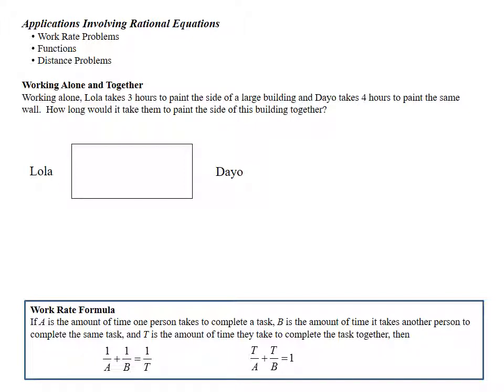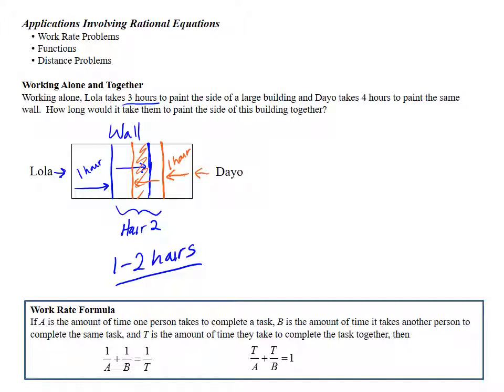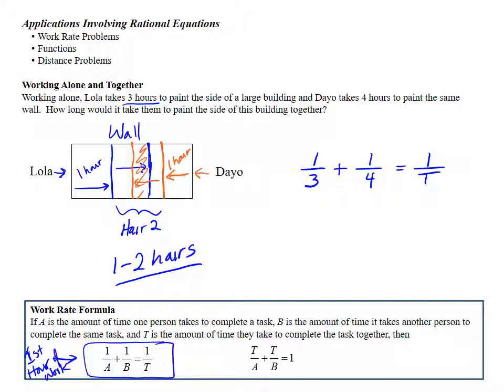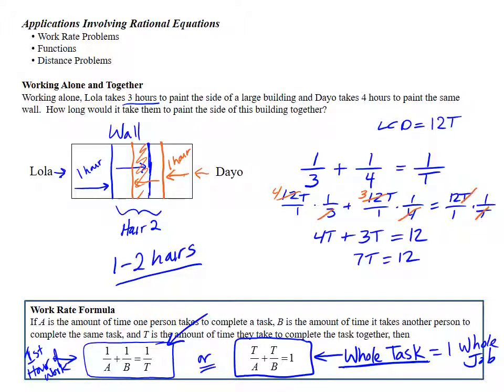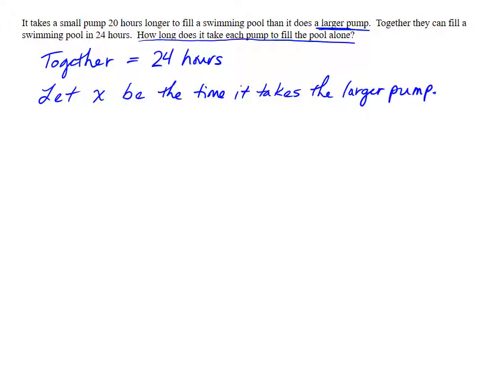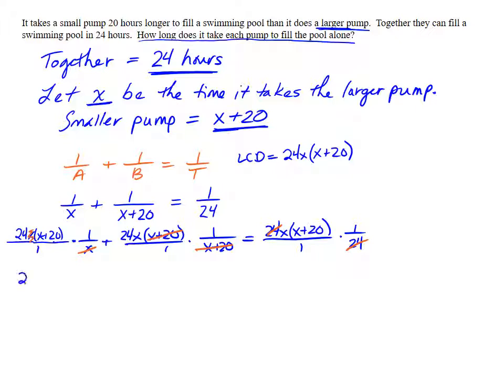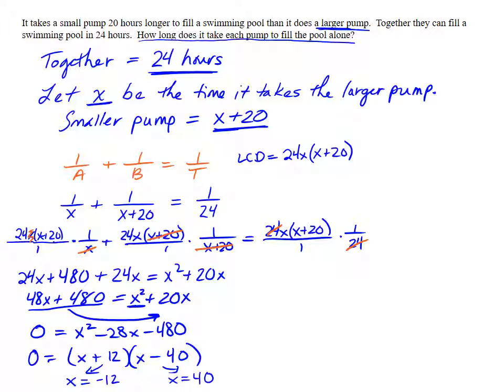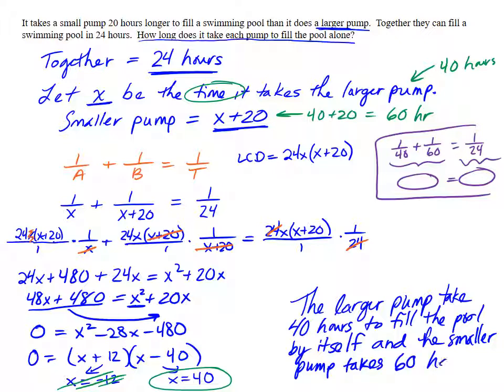Module 6 Rational Applications Work p1